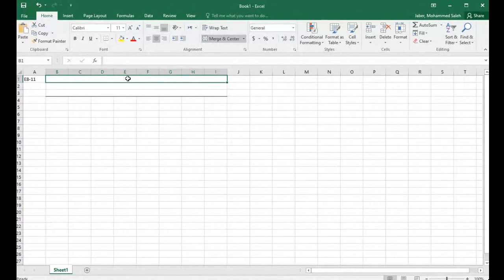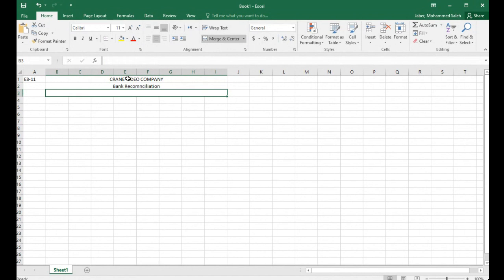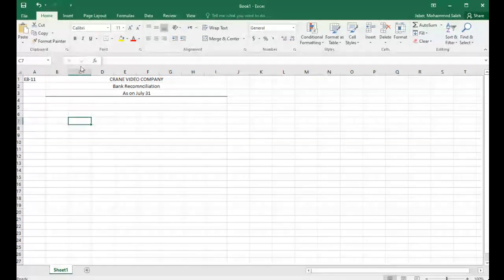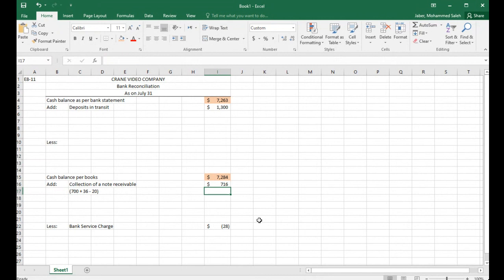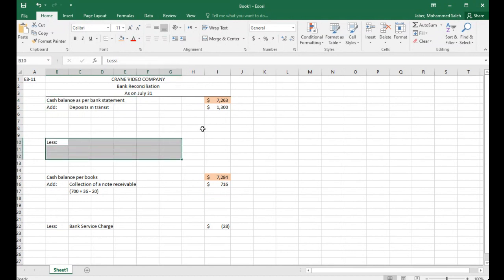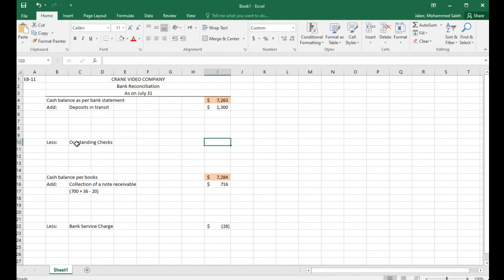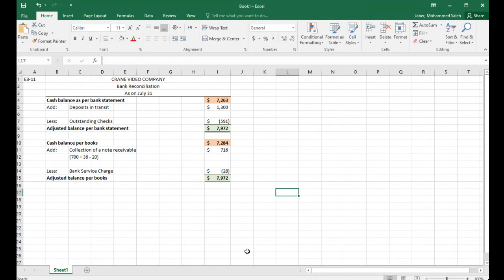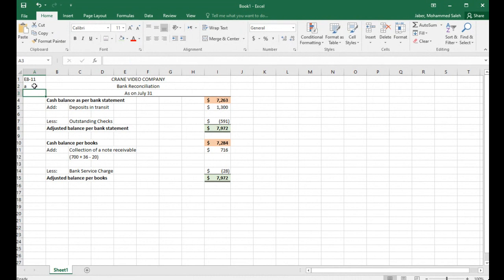Bank Reconciliation Exercise 8-11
This is a rundown of one of chapter 8 exercises on performing a bank reconciliation. The question is E8-11 from Kieso text book page 393. The question is as follows:
(E8-11) The following information pertains to Crane Video Company:
1. Cash balance per bank, July 31, $7,263.
2. July bank service charge not recorded by the depositor $28.
3. Cash balance per books, July 31, $7,284.
4. Deposits in transit, July 31, $1,300.
5. Bank collected $700 note for Crane in July, plus interest $36, less fee $20. The collection has not been recorded by Crane, and no interest has been accrued.
6. Outstanding checks, July 31, $591.
Instructions
(a) Prepare a bank reconciliation at July 31.
(b) Journalize the adjusting entries at July 31 on the books of Crane Video Company.

(only requirement (a) is covered in the video)

Sources: ACCOUNTING PRINCIPLES (12th ed. International Student Version)